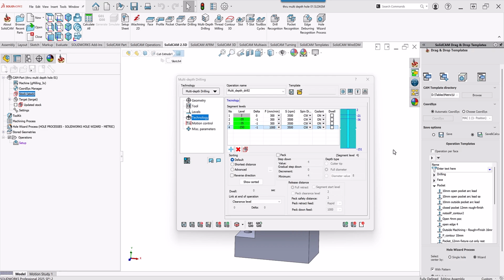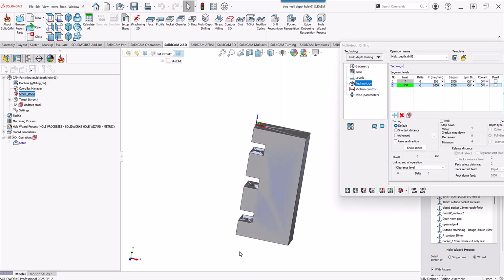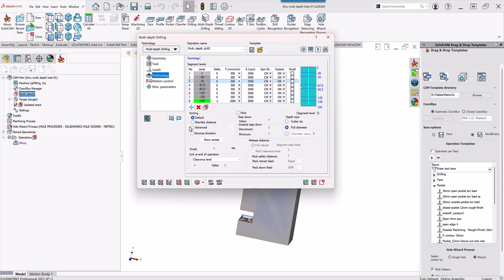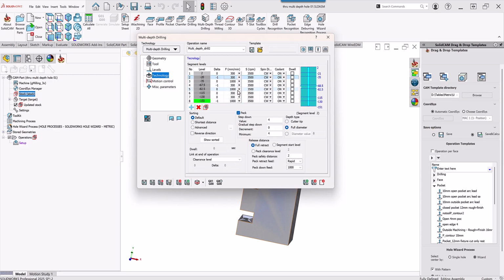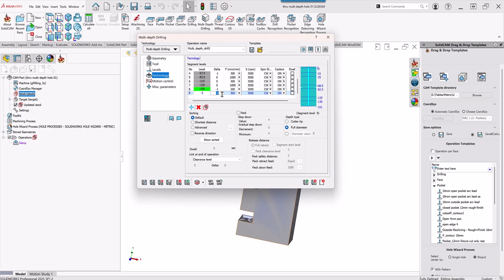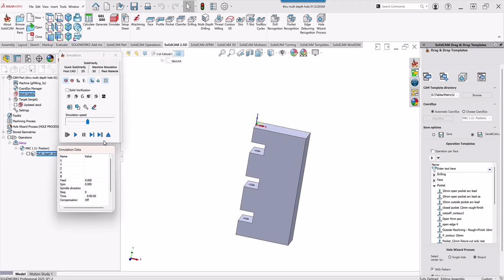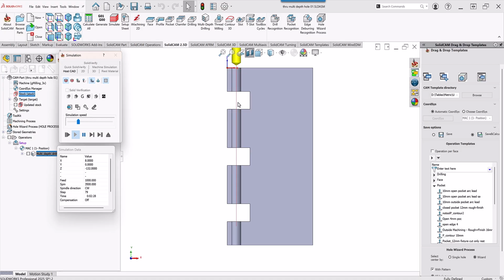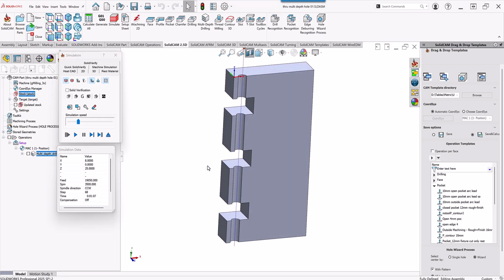25. Multi-Depth Drilling - Automatic Levels in The Technology